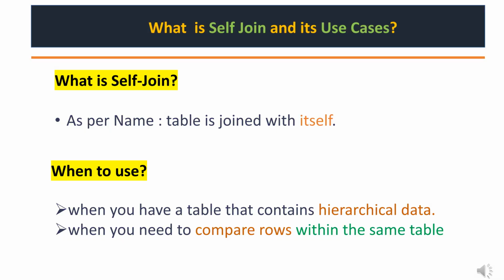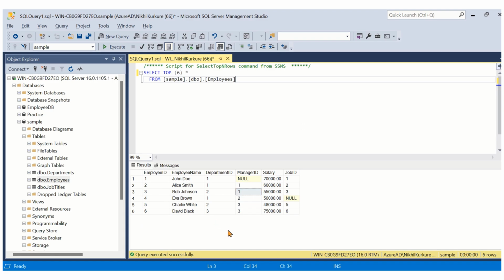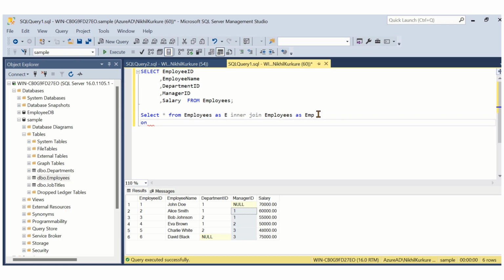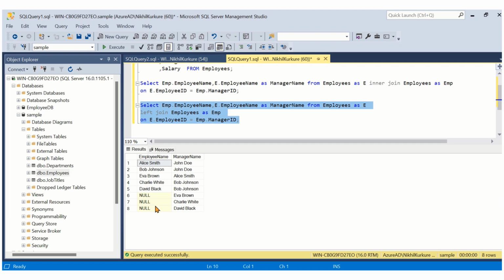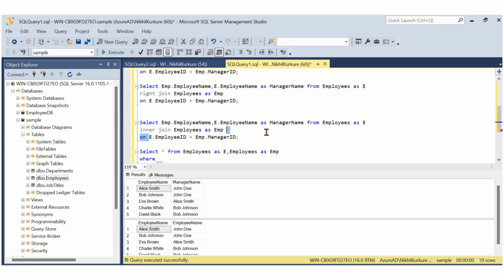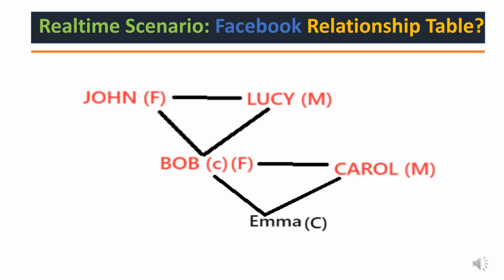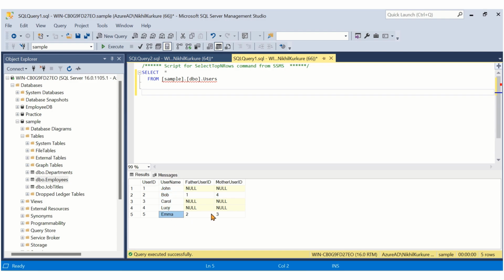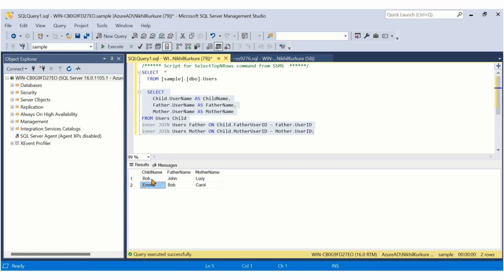Database Tree Problems in SQL : Unlock the Power of Self Join